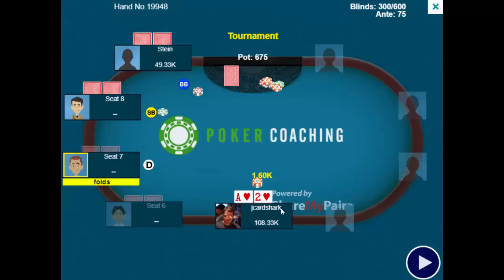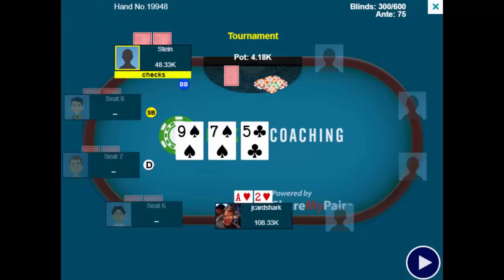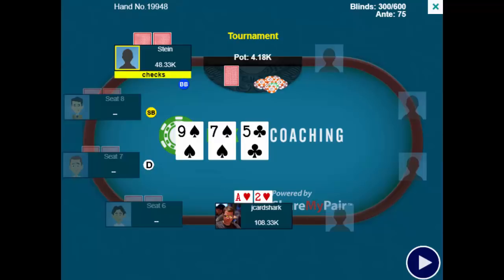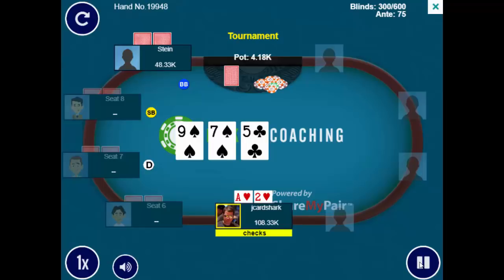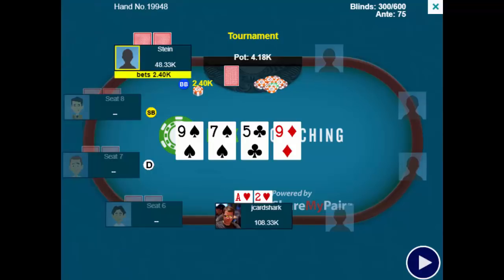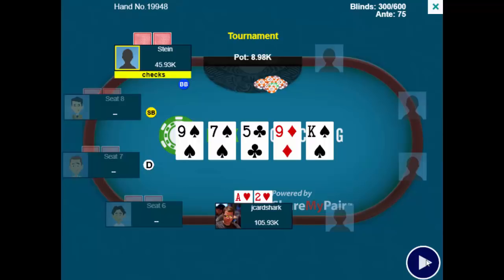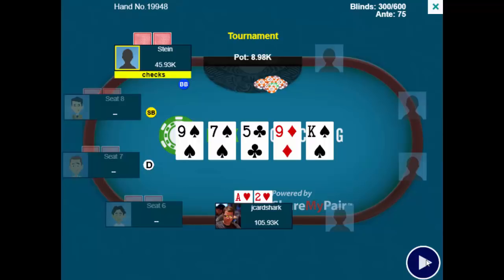Weekly Poker Hand, Episode 178: Getting sticky in the $10,000 6-handed WSOP event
In this episode of Weekly Poker Hand, Jonathan Little gets sticky with Ace-high on a coordinated middle card board. What should he do if his opponent fires again on the river?

If you enjoyed this episode, be sure to sign up for a free 7-day trial membership for an interactive learning experience from Jonathan Little.